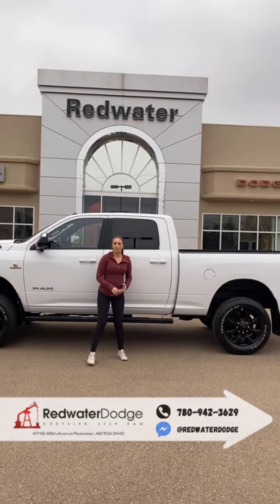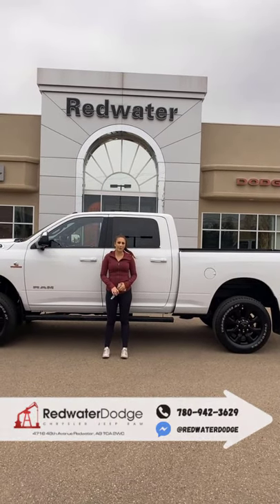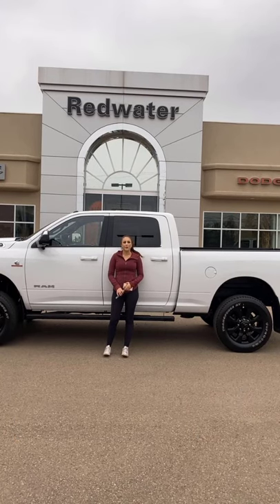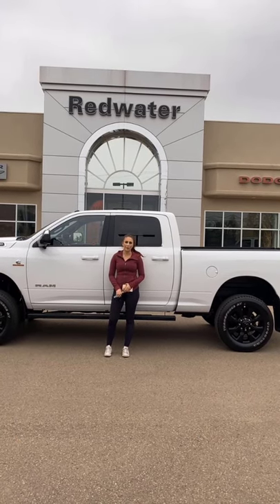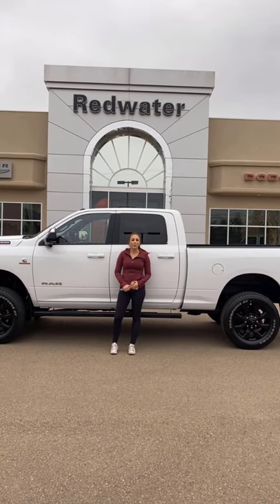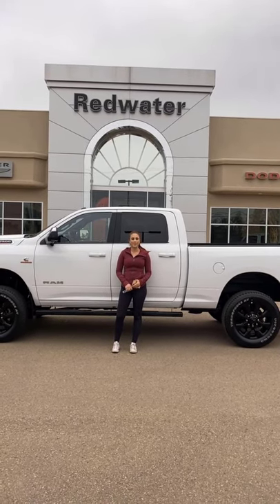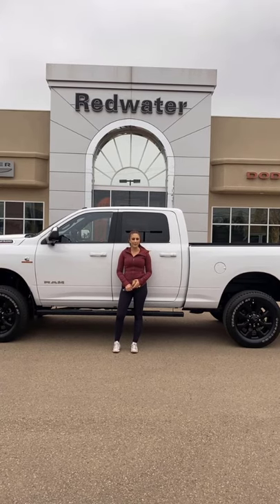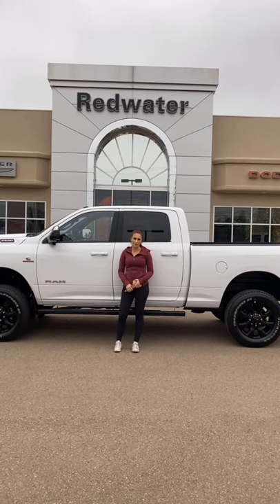2019 Ram 2500 Big Horn Sport Crew Cab 4x4 - ONLY 40,906kms | Stock # P1245 - Redwater Dodge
Check out this 2019 Ram 2500 Big Horn Sport Crew Cab 4x4 with ONLY 40,906kms available at Redwater Dodge. This Ram 2500 boasts a Intercooled Turbo Diesel I-6 6.7 L/408 engine powering this Automatic transmission. WHEELS: 18" X 8" POLISHED FORGED ALUMINUM, TRANSMISSION: 6-SPEED AUTOMATIC -inc: Bright Accent Shift Knob, TOWING TECHNOLOGY GROUP -inc: Centre High-Mount Stop Lamp w/Camera, Mirror-Mounted Aux Reverse Lamps, Surround View Camera System, Blind-Spot/Cross-Path (Truck Only), Power Folding Exterior Mirrors, Black Power Folding Heated Tow Mirrors, LED Fog Lamps, LED Reflector Headlamps, LED Taillamps, Black Power Tow Spotter Mirrors, Trailer Reverse Guidance, Power Convex Aux Exterior Mirrors and so much more.

Come in for a quick visit at Redwater Dodge, Home of THE $10 Oil Change, Rig Ready Ram and We Buy Your RAM to claim your Ram 2500!

Stock # P1245 VIN 3C6UR5DL2KG573044

Redwater Dodge
4716 48 th Ave
Redwater, Alberta
T0A 2W0